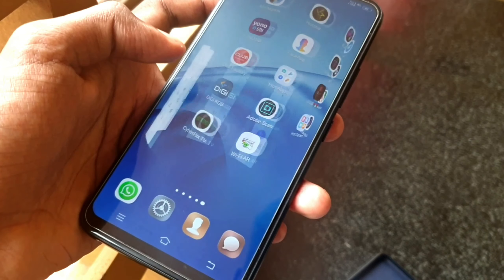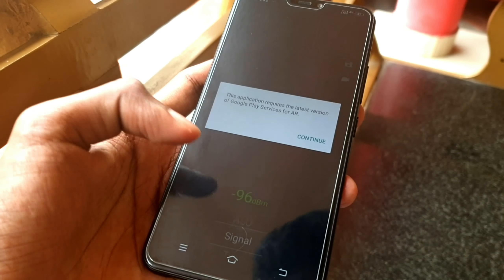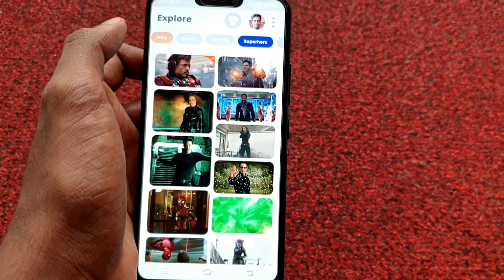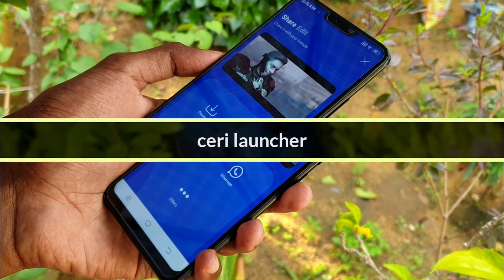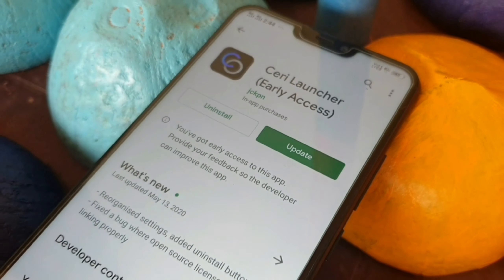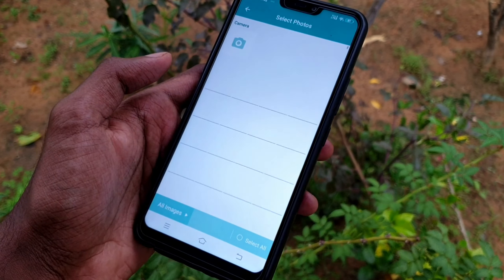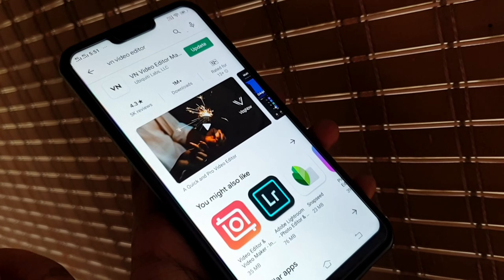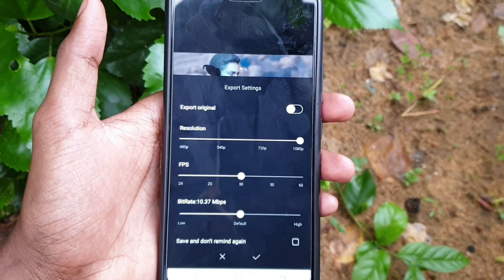Top 5 Best android apps 2020 Malayalam-5 തകർപ്പൻ ആപ്പുകൾ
Top 5 android apps of 2020
This apps are a game changer
verity apps collected just for u

You can download these apps from playstore from the links given below

Video ഇഷ്ട്ടപെട്ടെങ്കിൽ like ചെയ്യുക comment ചെയ്യുക shareum ചെയ്യുക

Live in rave...